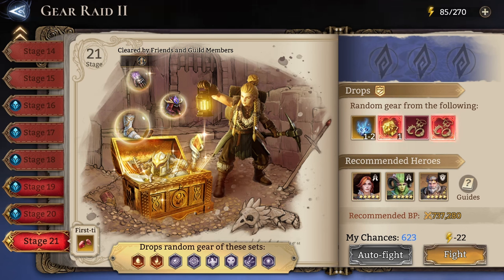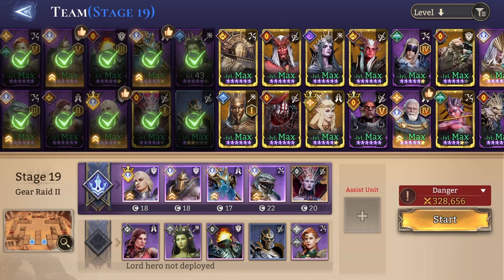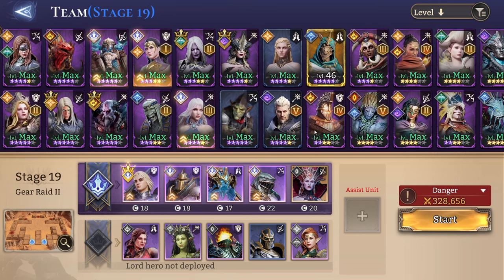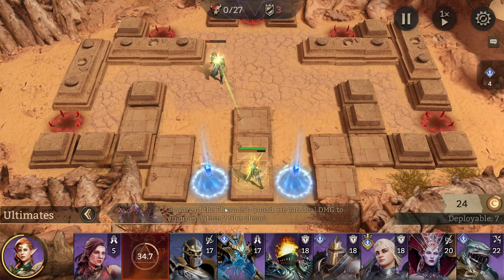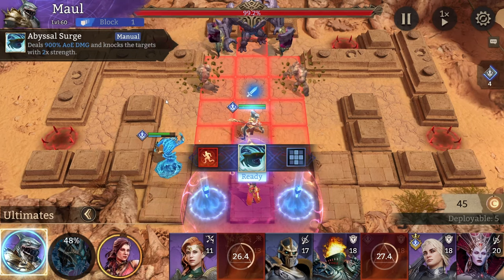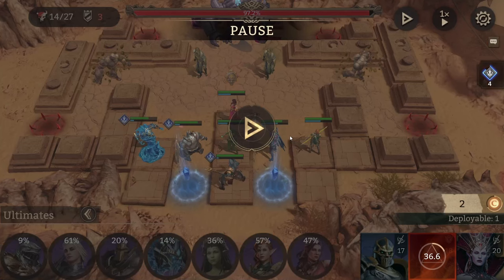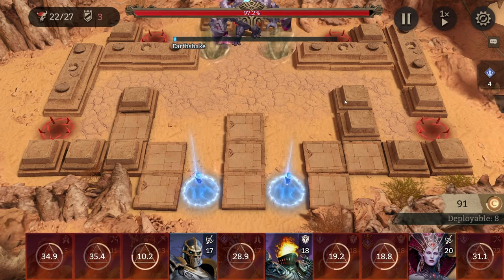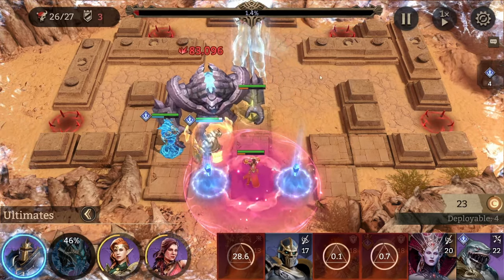ULTIMATE Gear Raid 2 Stage 19 F2P Guide Watcher Of Realms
Whats up Guys today i want to show you a very flexible comp that can be changed up in pretty much any position other than Volka and Decimus.

I hope you enjoy will be able to beat it after this one.